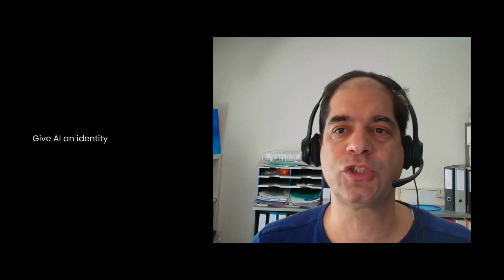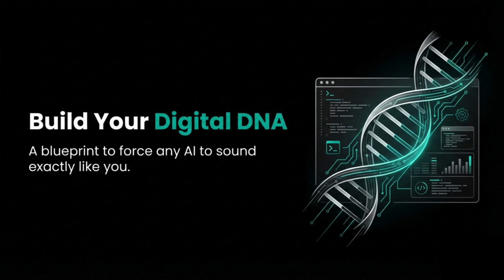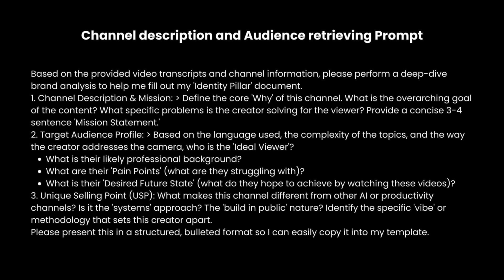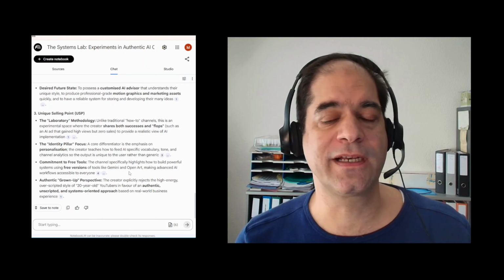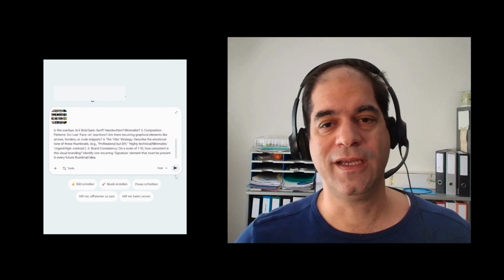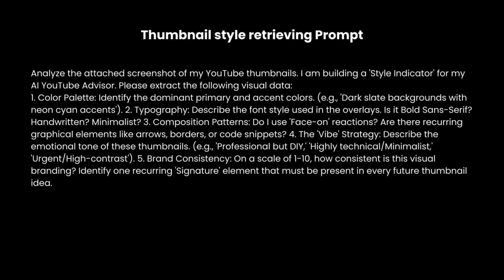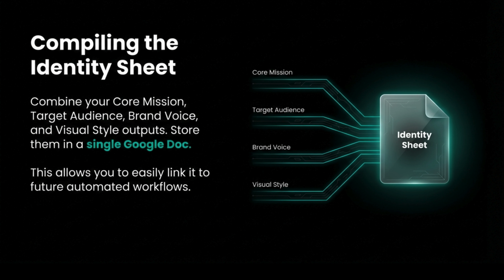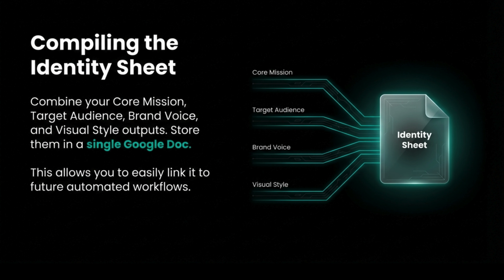I Taught AI to Sound Exactly Like Me - Here's How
Stop sounding like a generic AI bot. Learn how to build an AI Identity Pillar that digitizes your unique voice and brand DNA.

Most AI-generated content feels "average" because it lacks your personal perspective. In this second part of our YouTube Advisor series, I’m showing you a system to individualize any LLM (Gemini, ChatGPT, or Claude). We use NotebookLM to extract your brand voice from existing videos and Gemini to reverse-engineer your thumbnail style.

Stick around until the end for the Identity Injection—a universal prompt you can use to give any chat window a personality transplant instantly.

🕒 Chapters
00:00 The "Generic AI" Trap

01:12 The 4 Pillars of AI Identity

02:04 The Screenshot Hack: How to Copy My Prompts

03:01 Extracting Mission & Audience via NotebookLM

04:55 Pulling Your Brand Voice & Vocabulary

06:10 Reverse-Engineering Your Thumbnail Style (Visual DNA)

07:25 Creating the Master Identity Sheet

08:10 The Identity Injection: A Universal Prompt

08:44 Next Step: Building the "Brain"

🛠️ Tools Mentioned
NotebookLM

Google Gemini

Google Docs

🚀 Join The Systems Lab
This is part 2 of a series on building a custom YouTube Advisor. In the next video, we build the Brain Pillar—the part that understands the YouTube algorithm and thumbnail psychology.